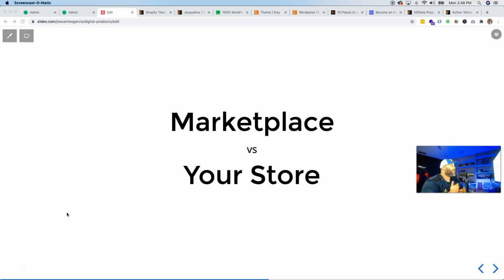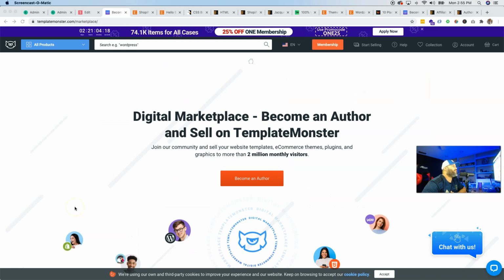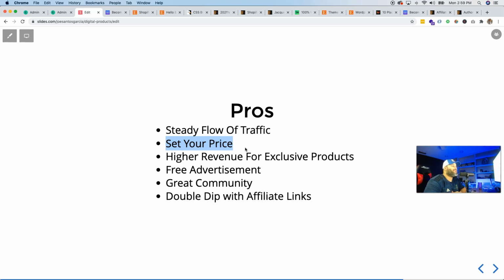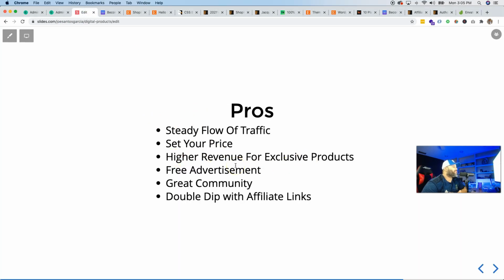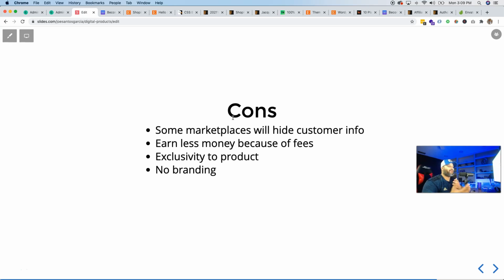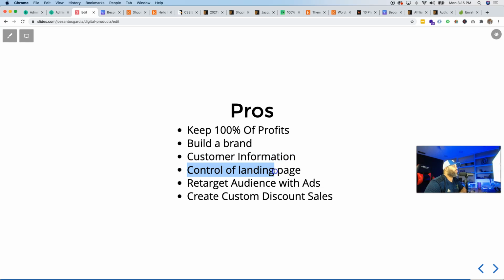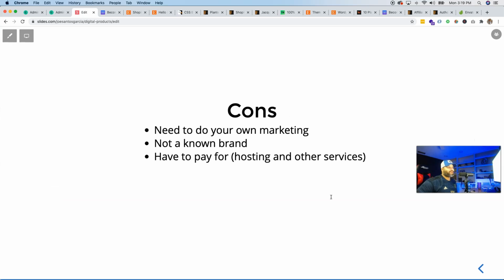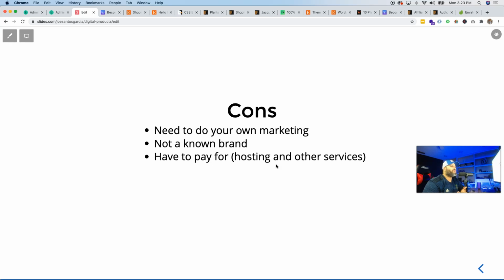Maximize Your Web Developer Income | Marketplace vs Own Website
Pre-Order For $99

Get Access to this course and all course when you sign up for a year at codingphase.com